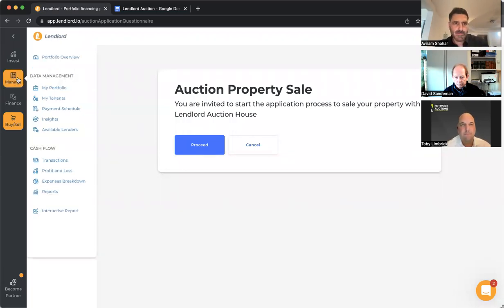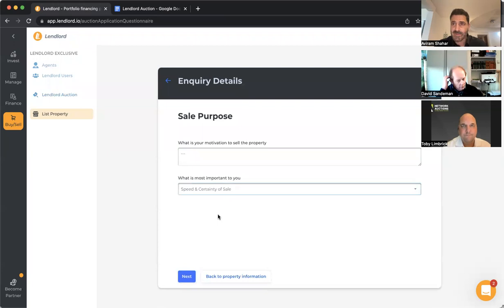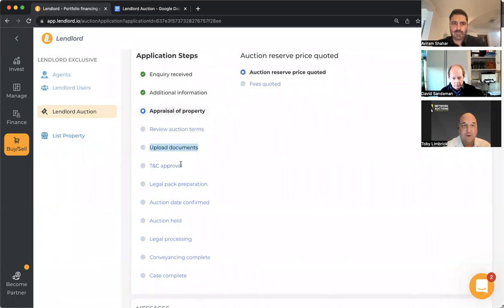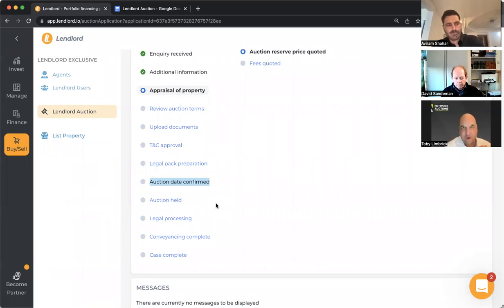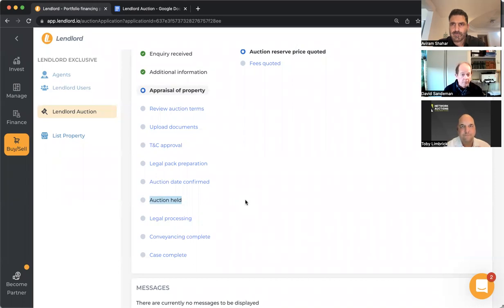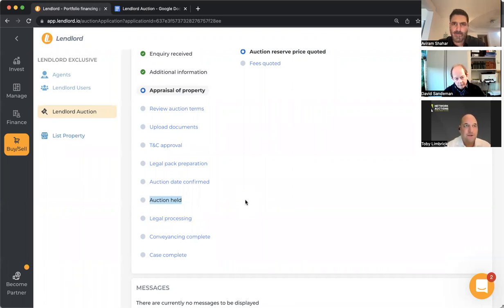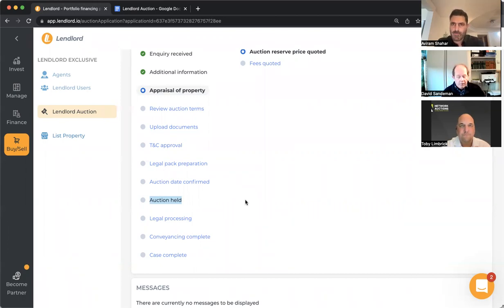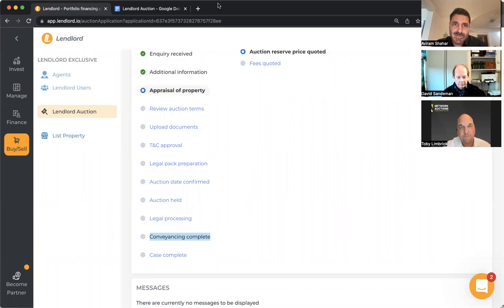Lendlord Auctions #2 - What are the steps to selling at auction?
A short video with Aviram Shahar, Lendlord CEO, Toby Limbrick, Director at Network Auctions and David Sandeman, MD at EIG, showcasing how you can sell your property at Lendlord Auctions